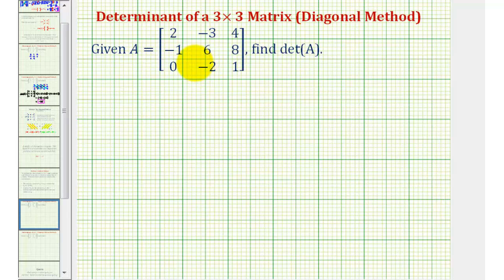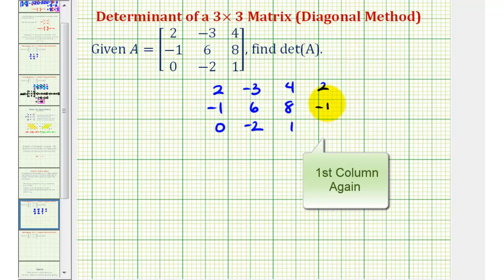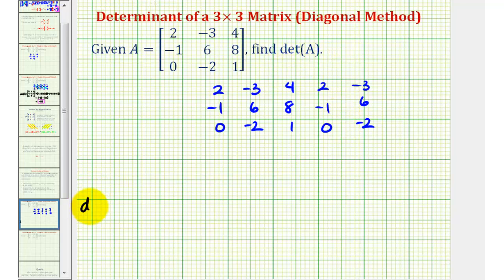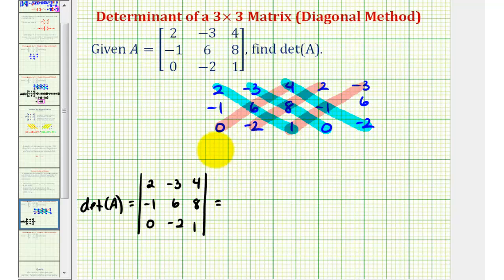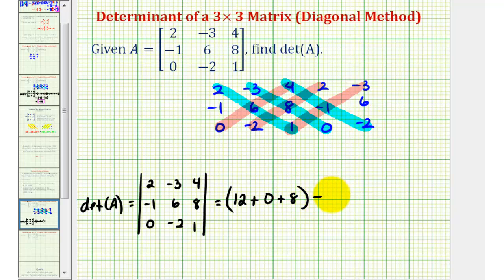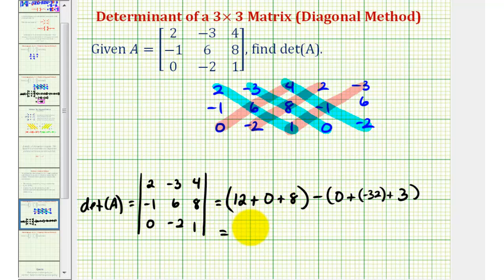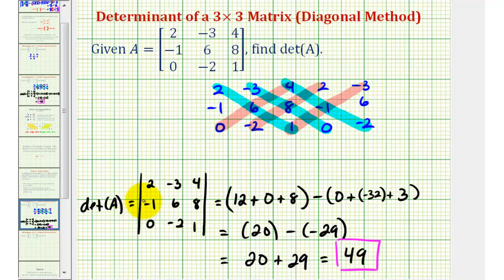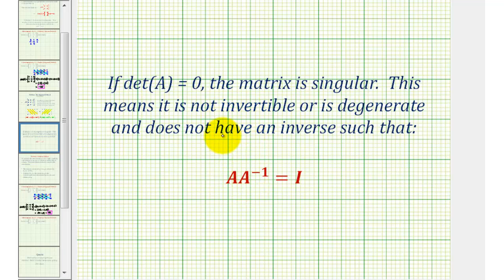Ex 2: Determinant of 3x3 Matrix - Diagonal Method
This video provides an example of how to calculate the determinant using the diagonal method.